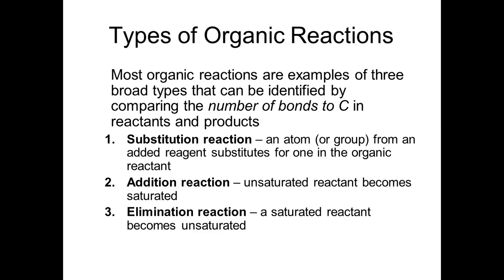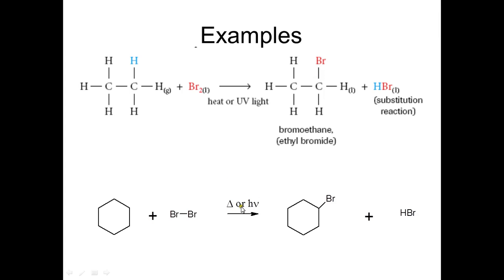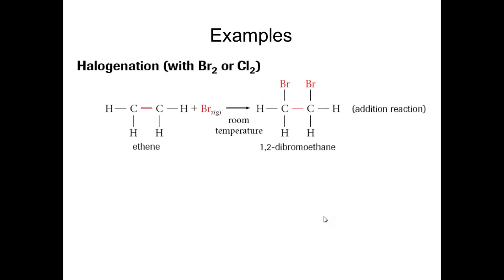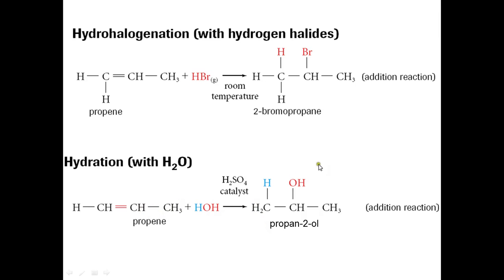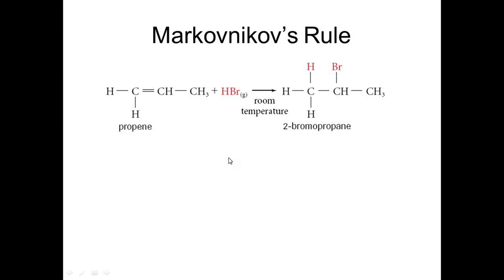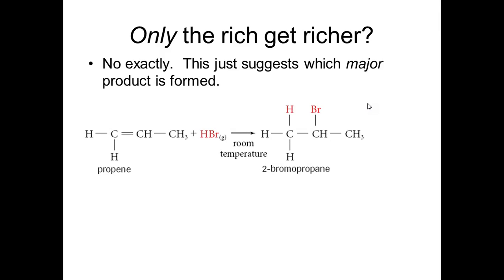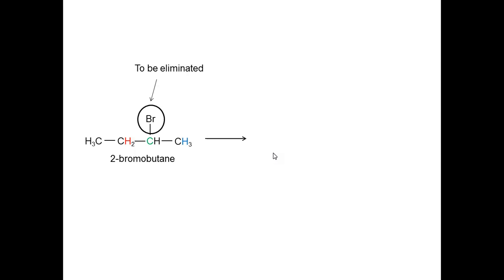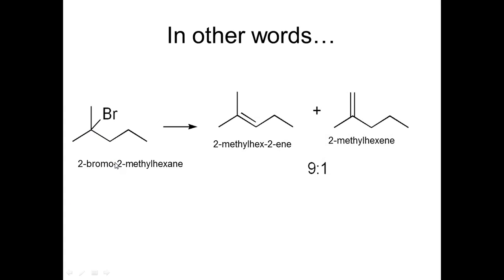Organic Reactions Introductions